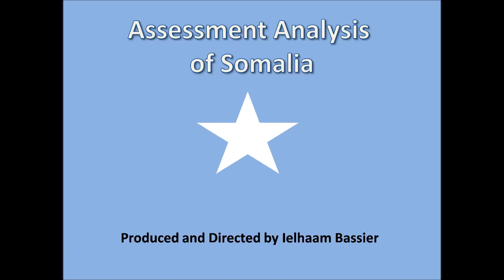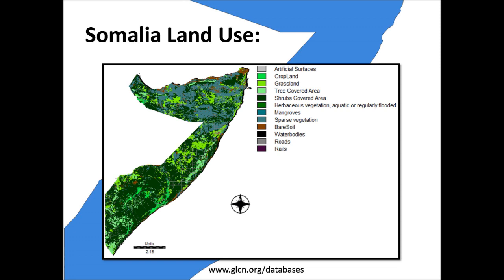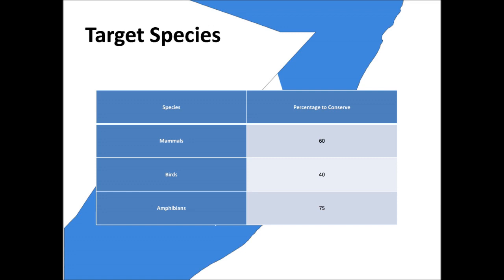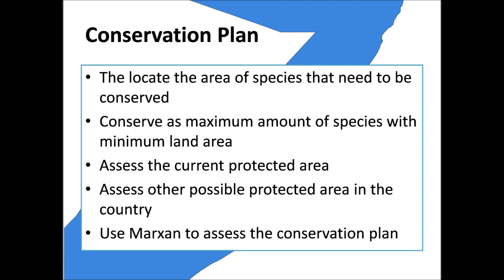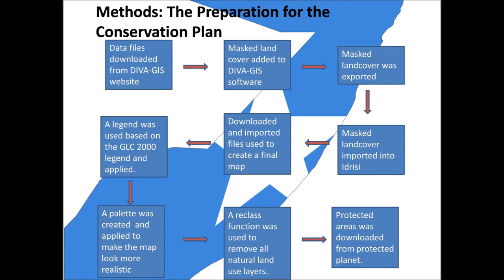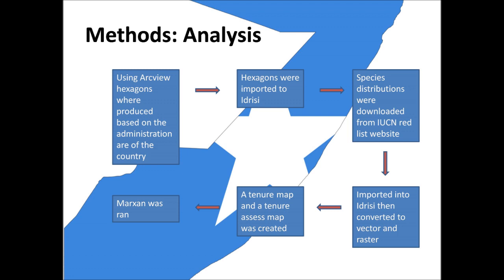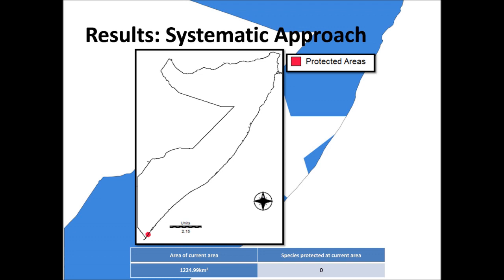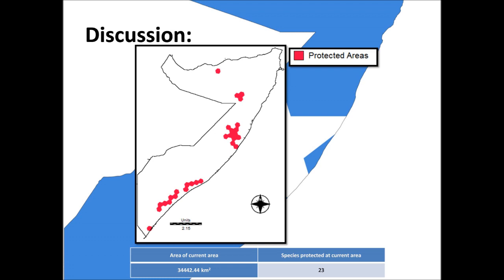Somalia - The Horn of Africa Conservation Plan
Sharing videos made A Qarbon Qampus Production
Directed and acted by Ielhaam Bassier

This is the first part of my investigation into Somalia Conservation Plan. This episode sets the scenes about Somalia and conserving species. It explains, how to conserve species with a conservation plan.
Filmed on movie maker and google earth
Production date: October 2015
Film distributed under creative comments:
Share alike
No Commercial Use
No Derivation Works
Provide Attribution

Music Credits
Composer:  Tryad
Album: Listen
Songs: Waltz into the Moonlight
Share Alike
No Commercial Use
No Derivative Works